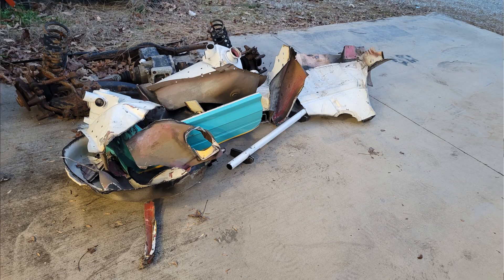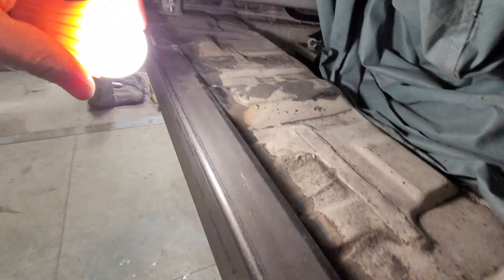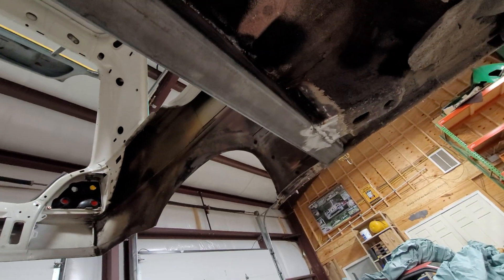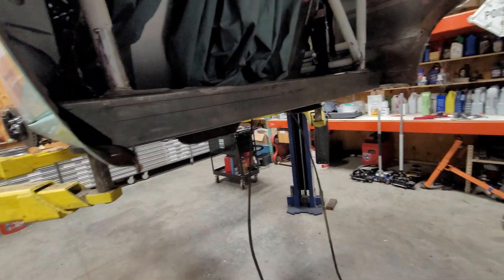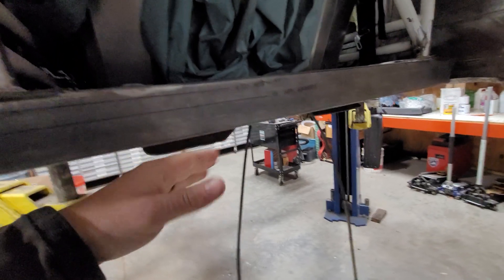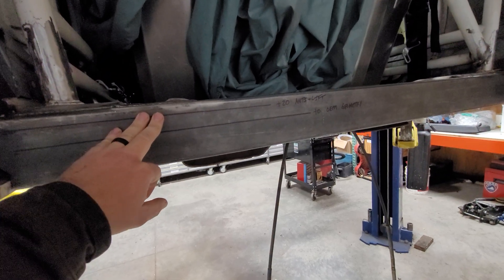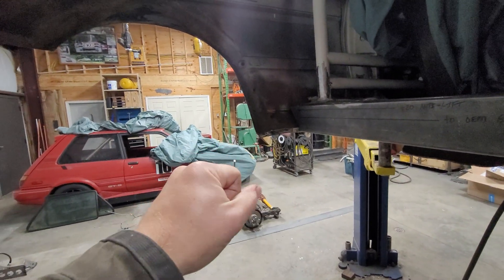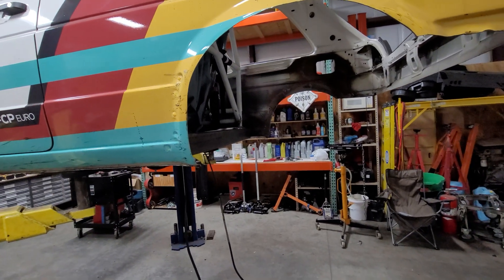30+ years in rear suspension advancement - Part 2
Continuation of the Mk7 subframe swap.